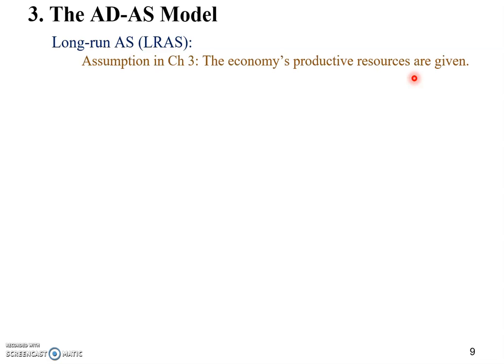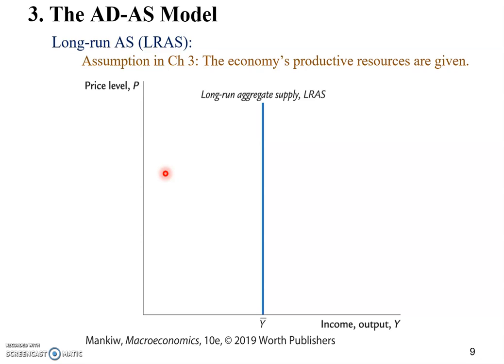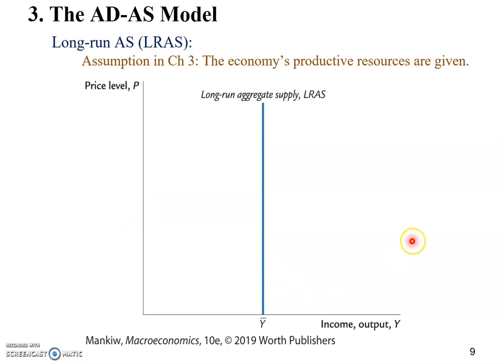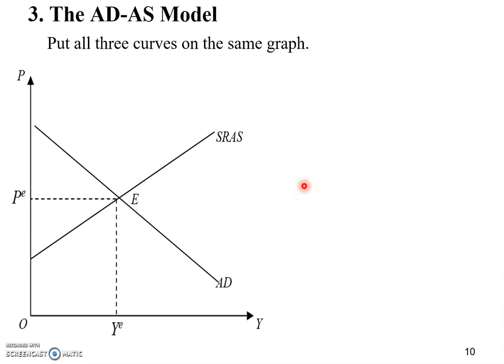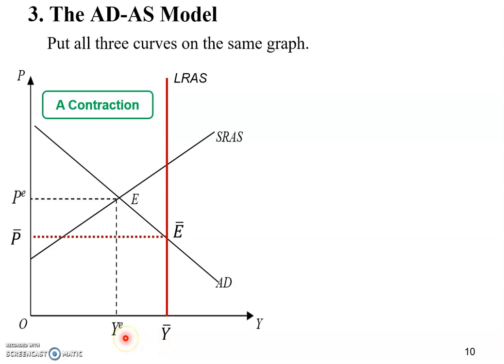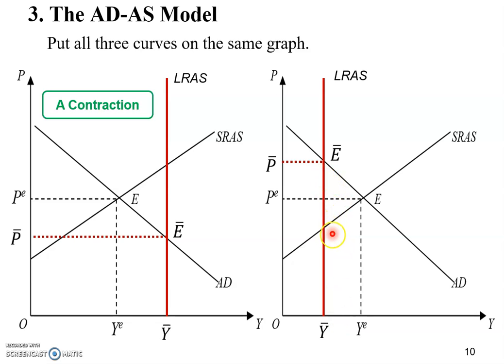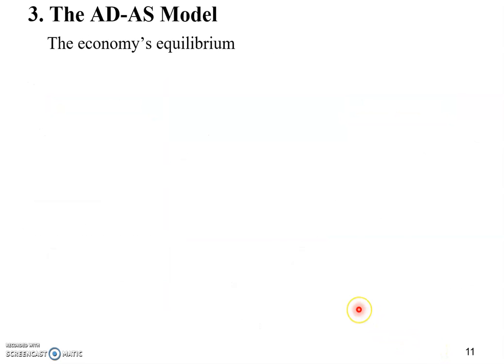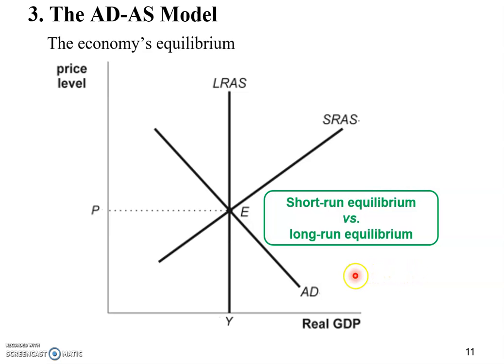Chapter 10 Business Cycle on the AD AS Graph